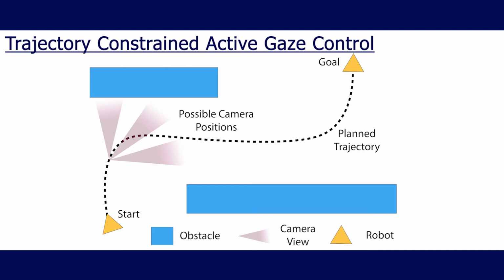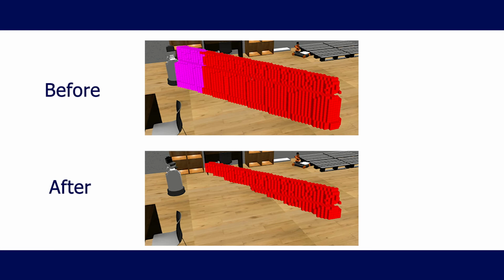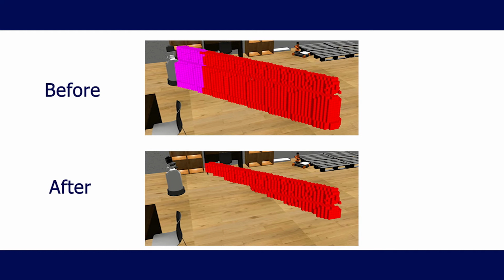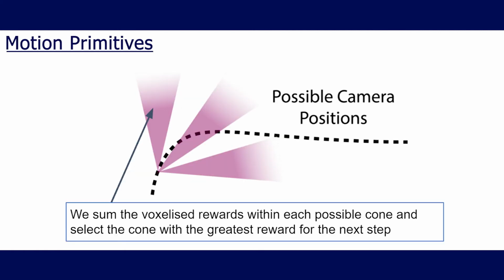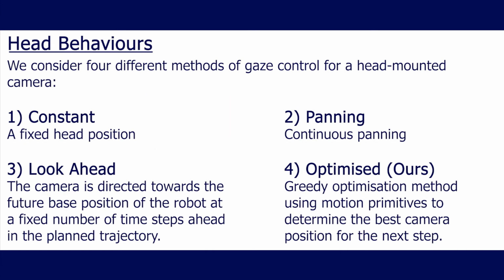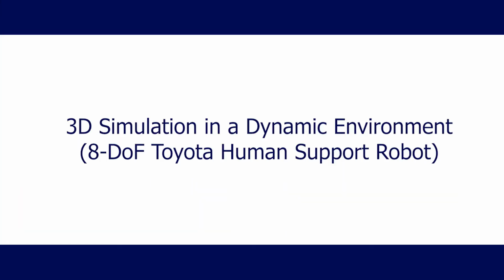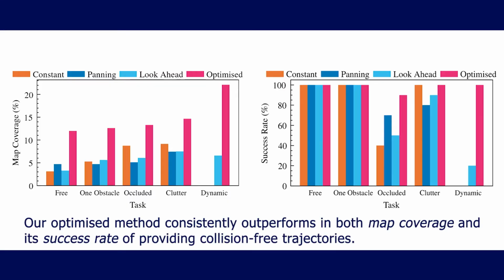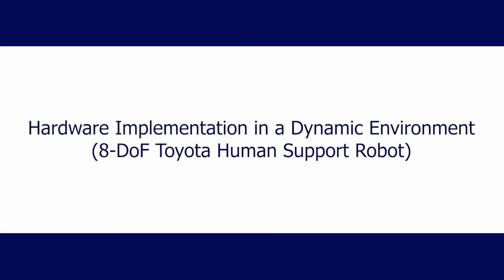Optimised Gaze Control for Whole-Body Collision Avoidance in Dynamic Environments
This is the ICRA 2022 video for the paper "Where Should I Look? Optimised Gaze Control for Whole-Body Collision Avoidance in Dynamic Environments" by Mark Nicholas Finean, Wolfgang Merkt and Ioannis Havoutis.